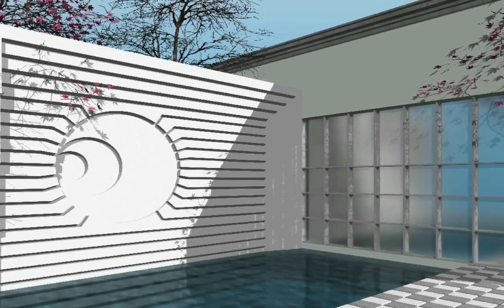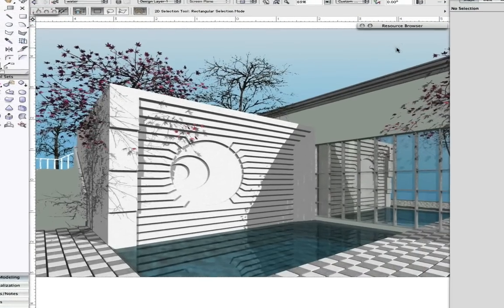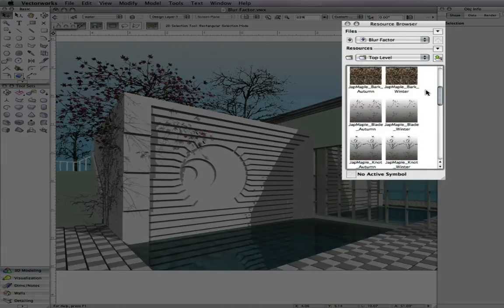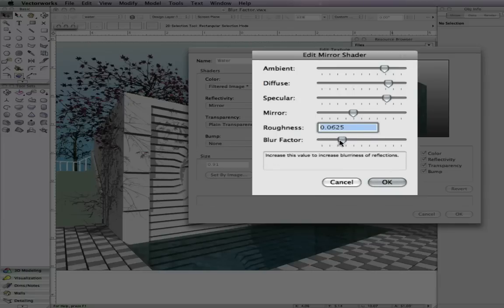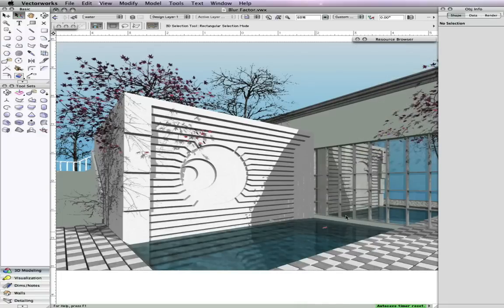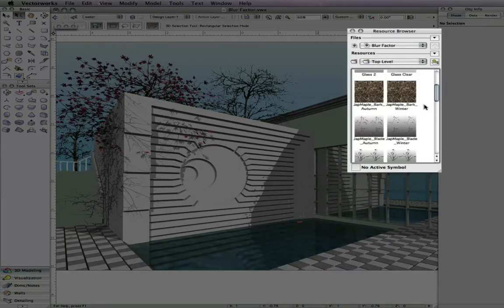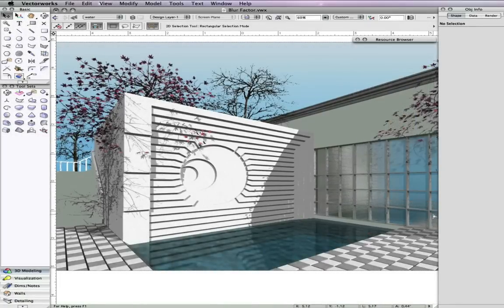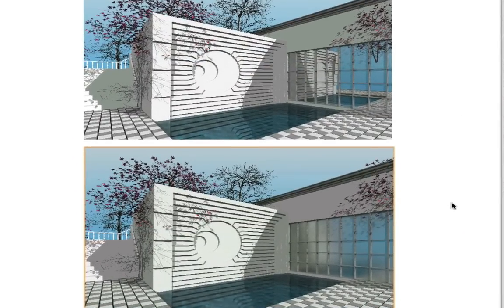New Blur Reflectivity Shaders in Vectorworks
New Blur Reflectivity Shaders
You can now add a blur factor to the simple glass and mirror reflectivity shaders. With these shaders, reflections will look so realistic, you might have to touch them to see if they're real.